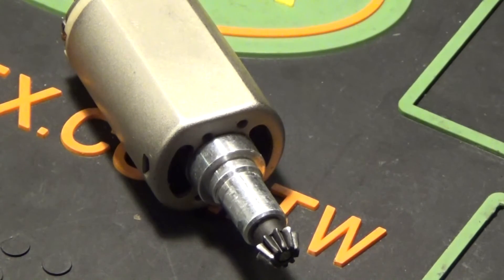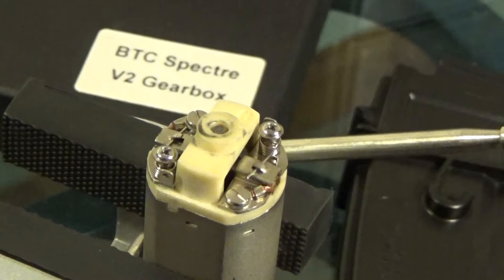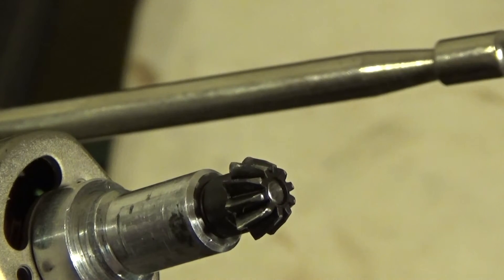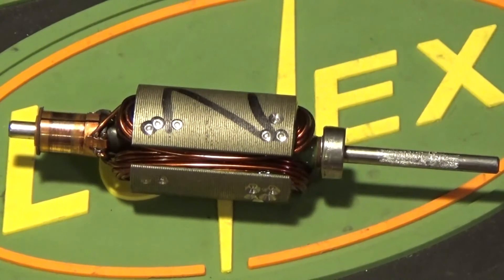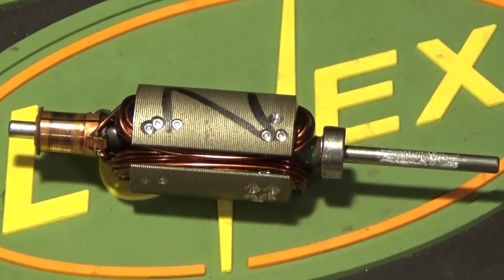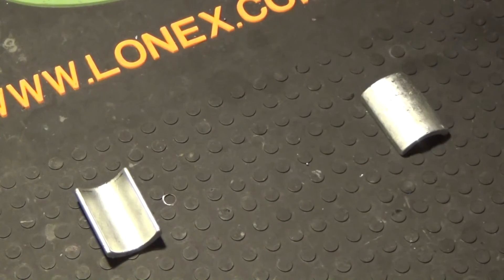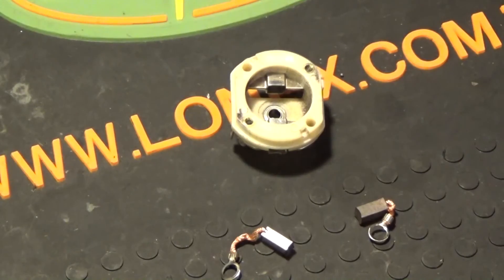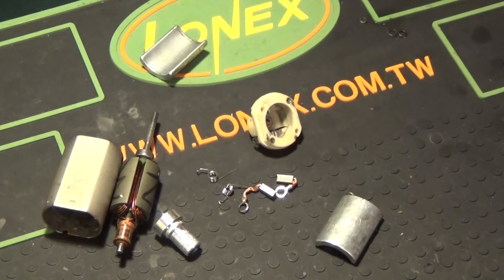"Inside" the Gearbox: Dissecting an Airsoft Motor!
Today, we take a look at the inside and outside of an airsoft motor.

How am I doing? Leave a comment to critique, or to suggest I do something different! :] As always, leave a comment saying what you want me to make a guide on or a review on.

Also, don't forget to check me out on Instagram @theairsofttech